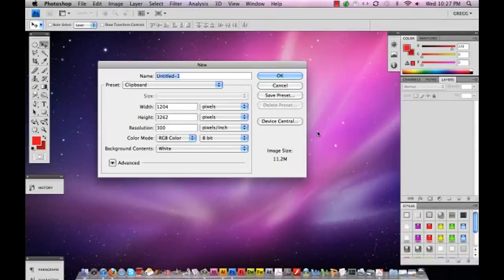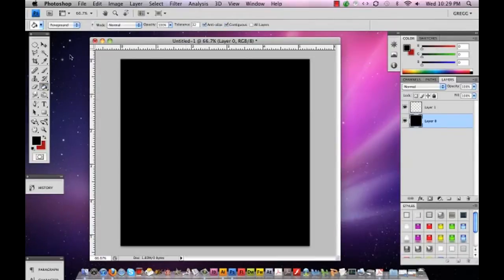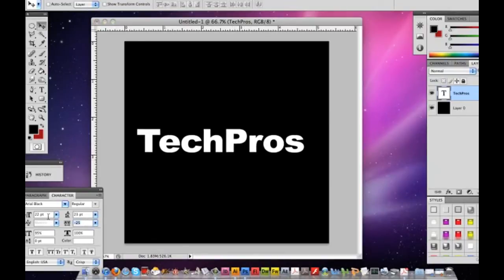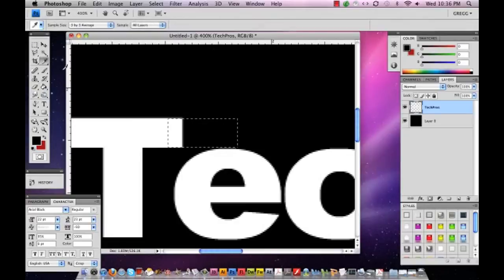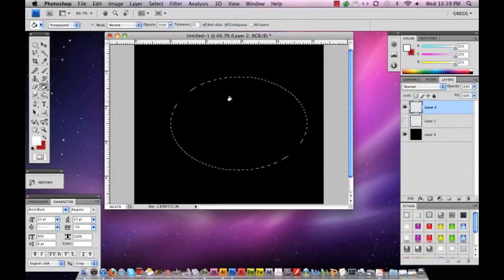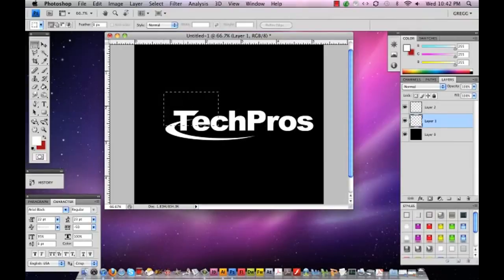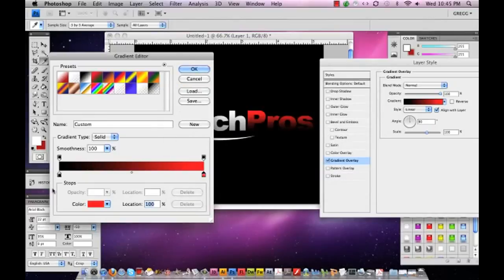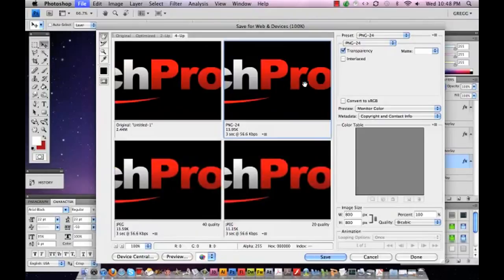How To Create A Clean Professional Logo In Photoshop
This is a fairly detailed guide which teaches you how to create a professional clean logo that you can use on your website.

If you need any support please drop by in our forums. Come and show us what you have made!! The video is about 20 minutes long, but is great for you to learn all of the tools required to make a professional logo.